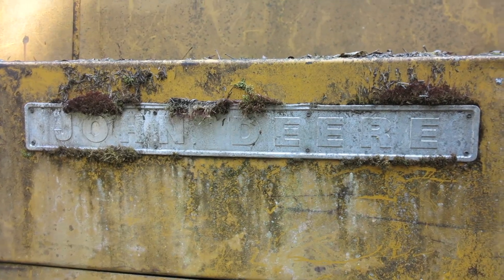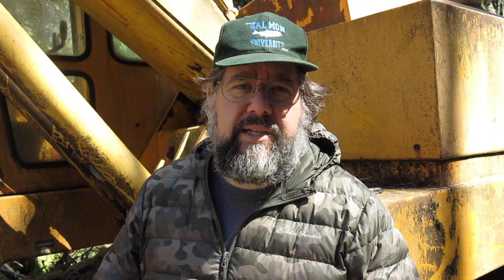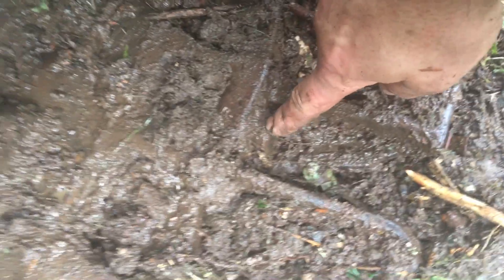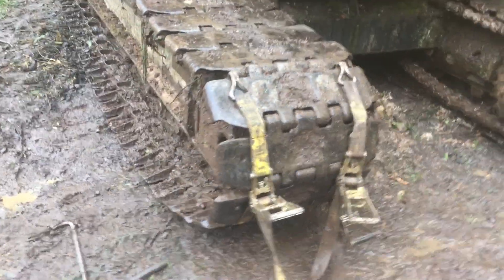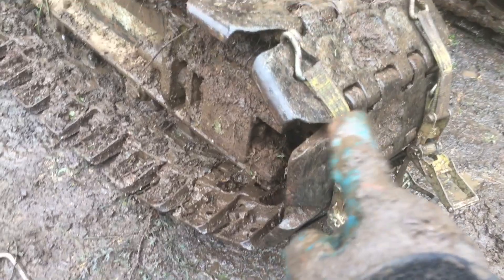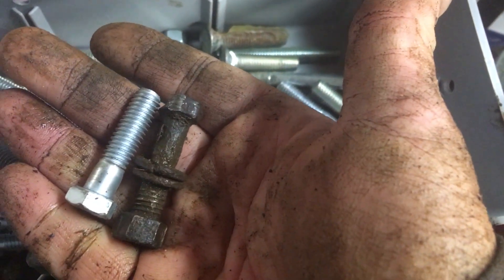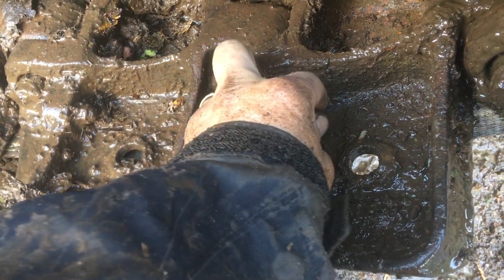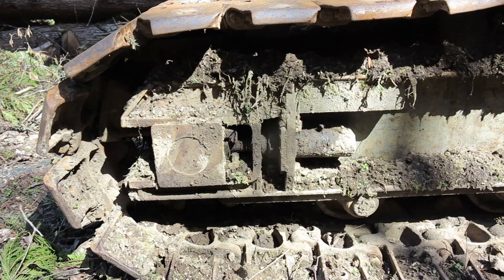John Deere excavator track repair – thrown track!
This video is about fixing the track on my John Deere model 690A excavator. We were doing some tree clearing here at the Normstead, and because the old-style track adjusters on this machine are frozen up (rusted), I had neglected to tighten the tracks on my excavator, and I threw a track on it... the track came off the drive wheel. The tracks on this machine weigh maybe 2,000 lbs (1,000 kg) each, so they're not easy to move or replace.

Since the adjusters are frozen and the track had come off the machine so far, I had to split the track to get it back on... and I was under a tight timeline, because I had someone here felling trees for us that day – so I needed the machine to be able to move logs and clear our driveway. I got the job done in about two hours, alone, kneeling in the mud in the pouring rain, and trying to get some pics and video to share with you all too!

I'm now lubing the track adjusters with a 50% - 50% mixture of ATF and acetone, to try to get them to free up so I can properly adjust the track tension – to prevent this from happening again...